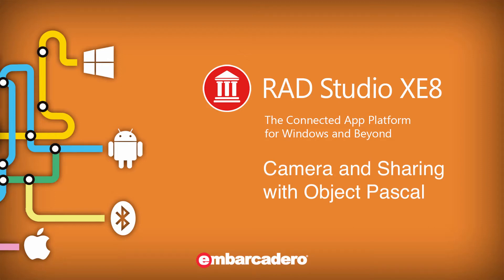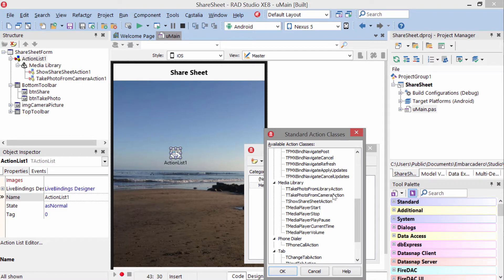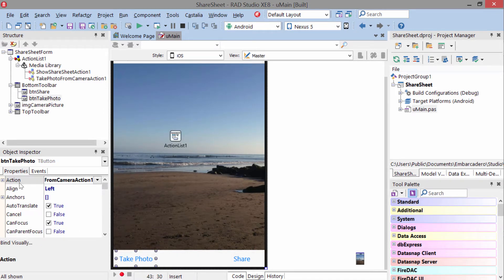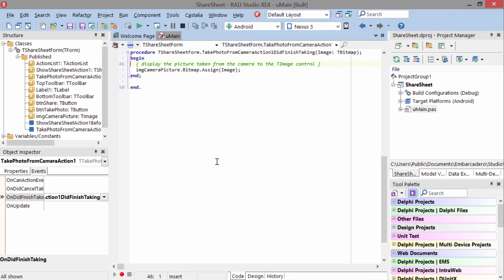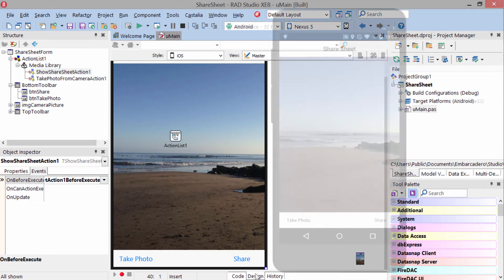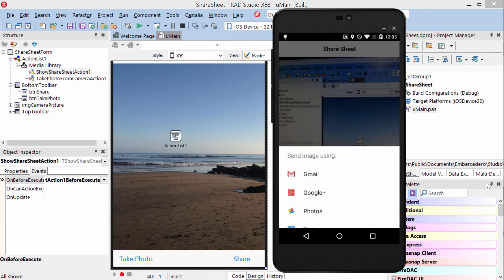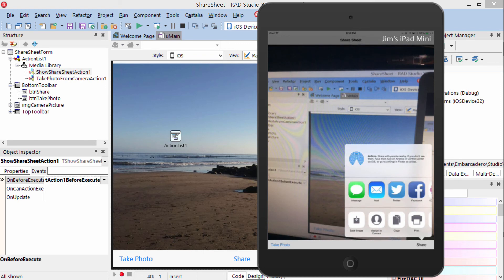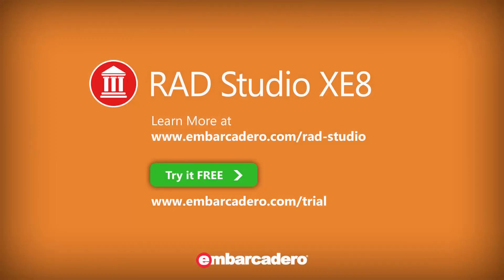Camera and Share Sheet with Object Pascal RAD Studio XE8